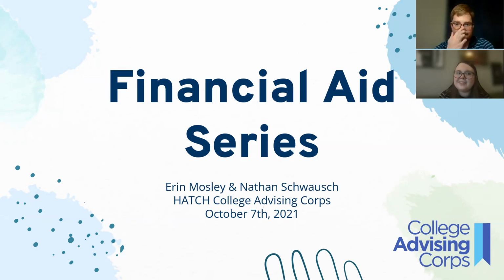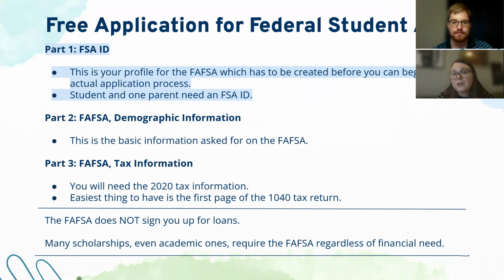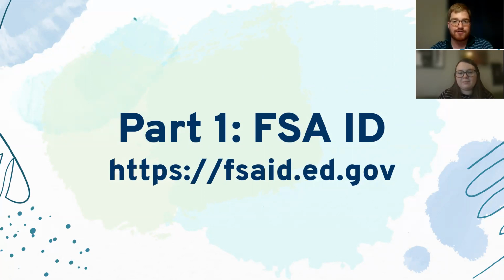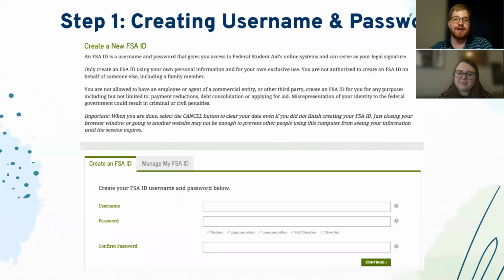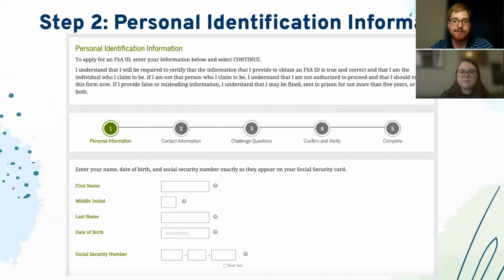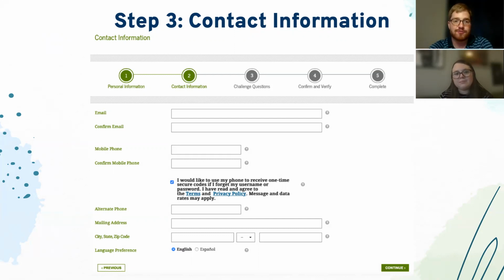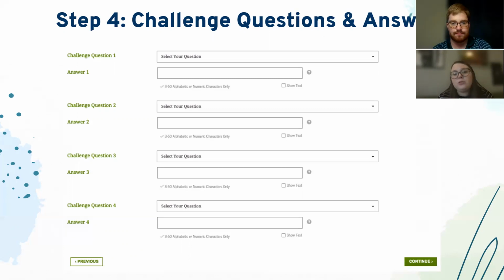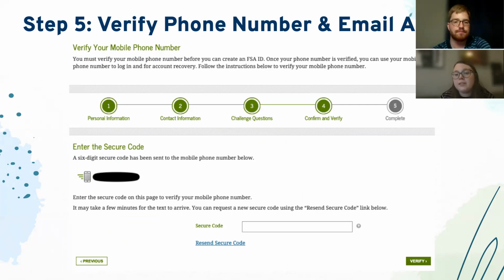Financial Aid Part 1: Creating your FSA ID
In this first of 3 videos in our financial aid webinar series, our 11th and 12th grade advisers walk you through how to create your FSA ID username and password.